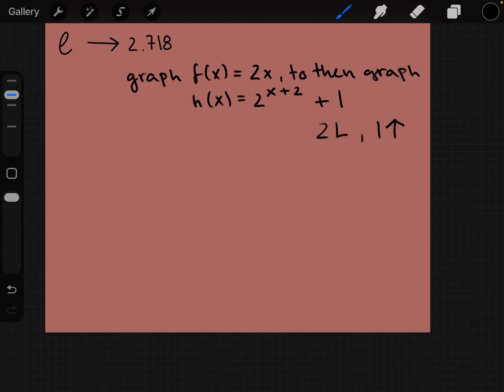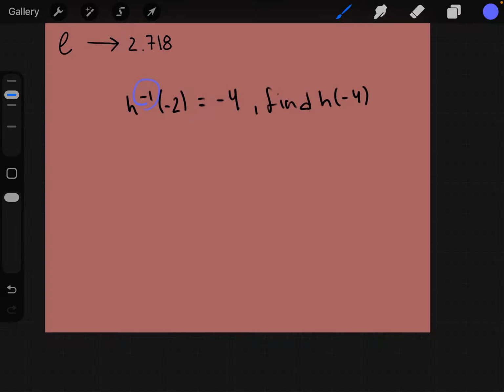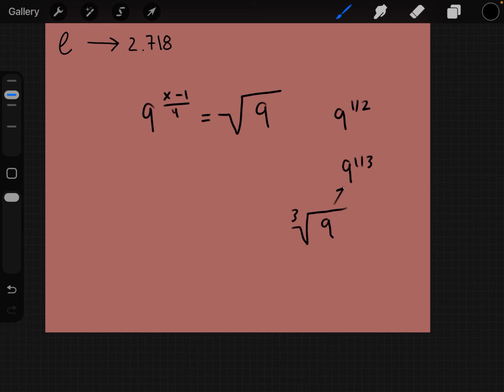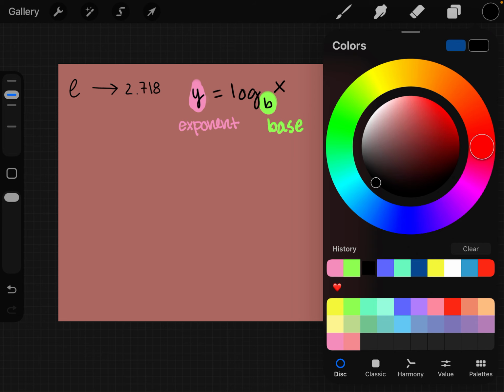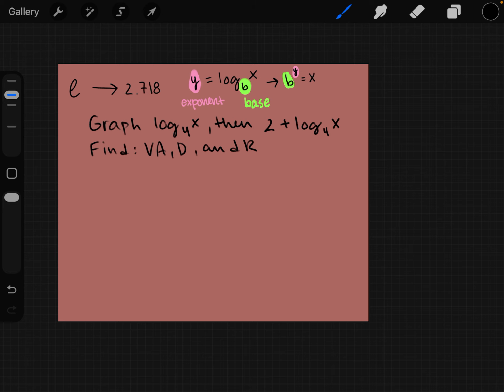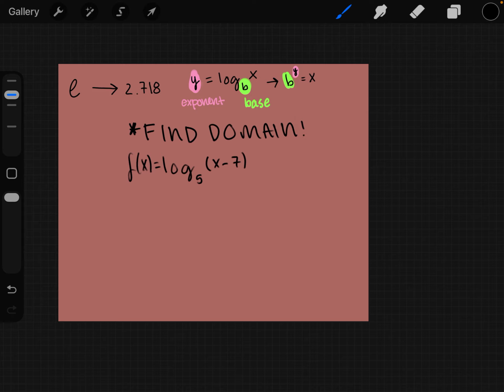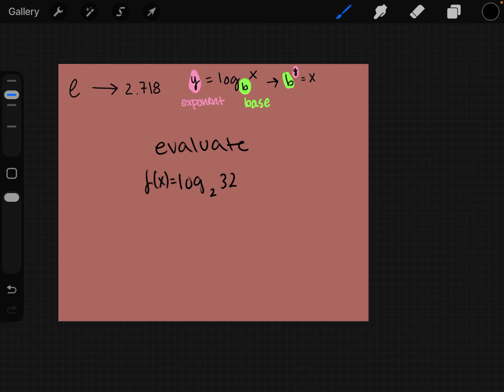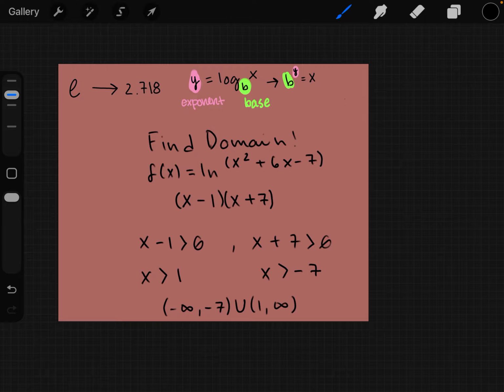All the exponents and logarithms: Part Two!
This video goes over content from week 11-12 on canvas!